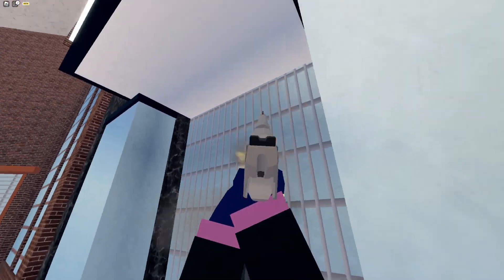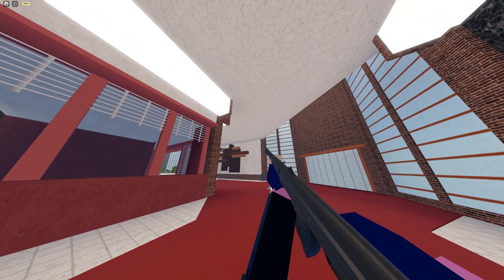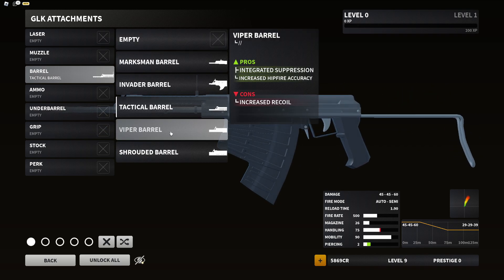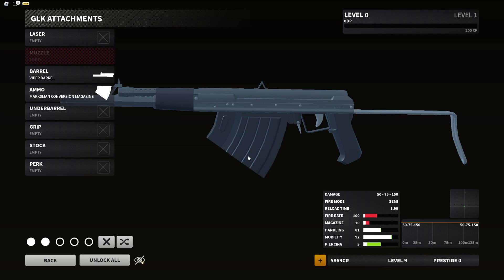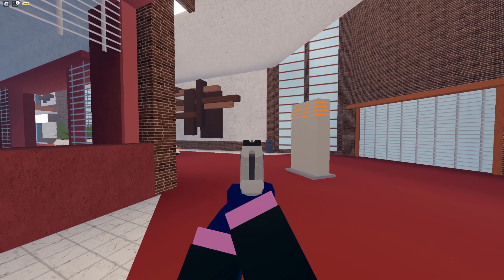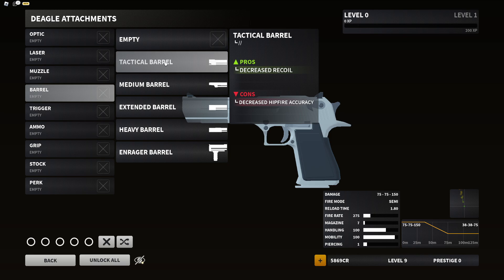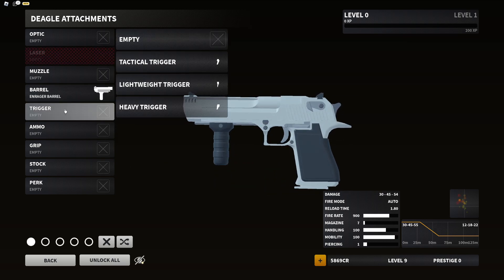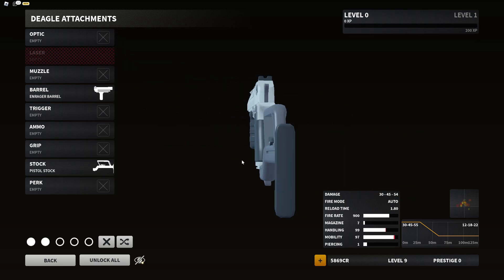**NEW** GLK & Deagle Revamp Showcase in Bad Business (Roblox)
Today we're checking out the new GLK & Deagle Revamp coming to Bad Business!